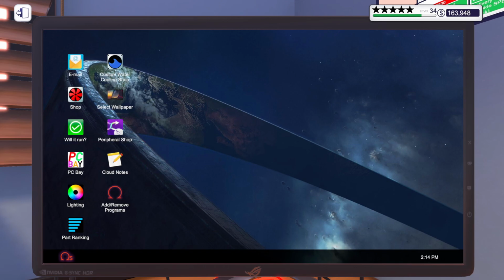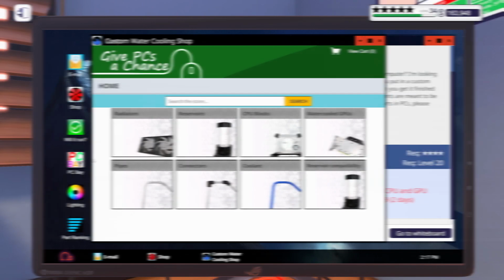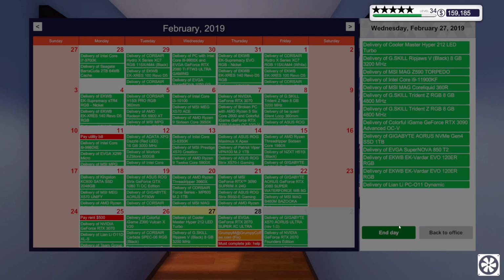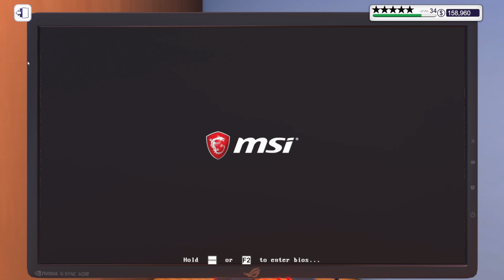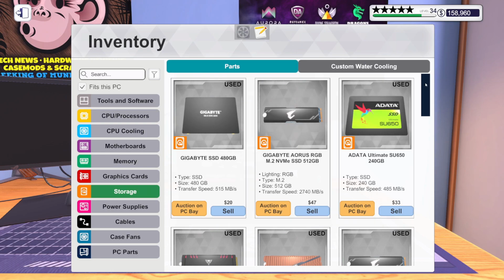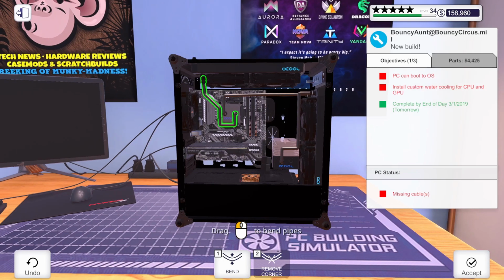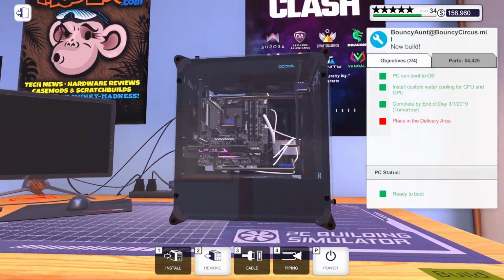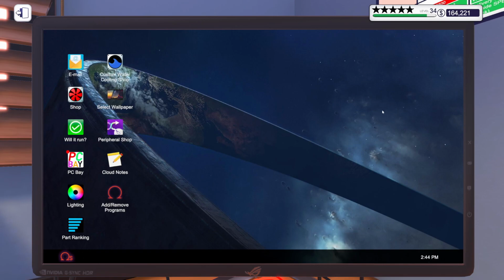Custom Water-Cooled PC Featuring an AMD Ryzen 9 5950X!! | PC Building Simulator | EP254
In this episode, I continue to rank up and unlock new parts introduced in the v1.12 update. I also fix a PC with broken RAM and a broken CPU cooler. Then I build a custom water-cooled PC with a Ryzen 9 5950X and a water-cooled RTX 3080 FE, then I add as many Raijintek parts as I can put in there.